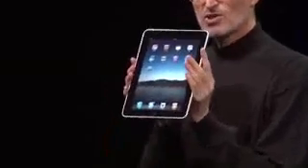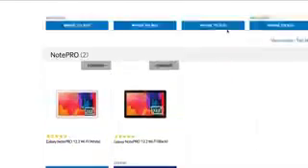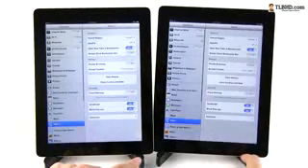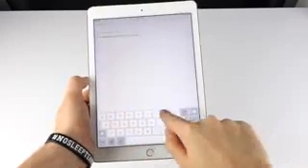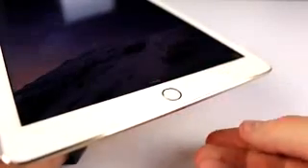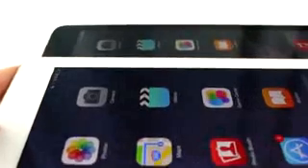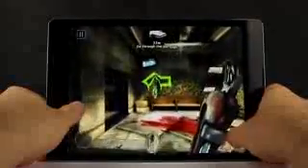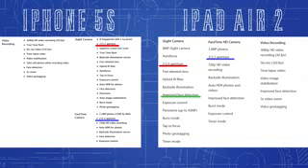iPad Air 2 REVIEW! In Depth